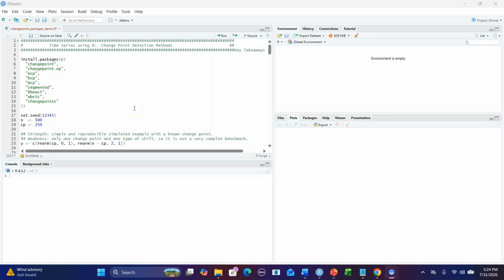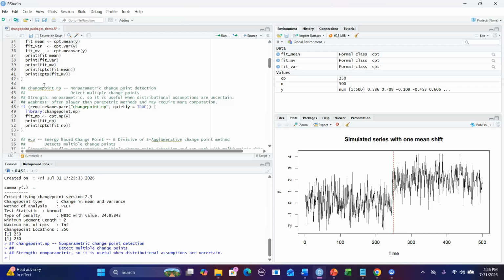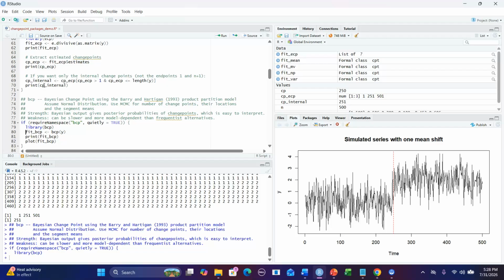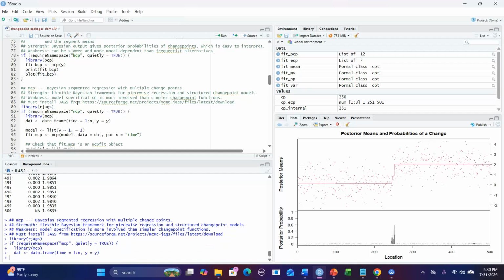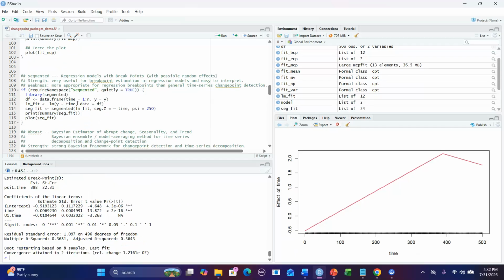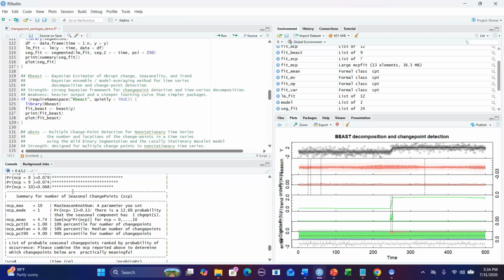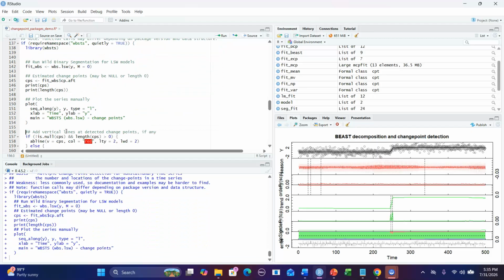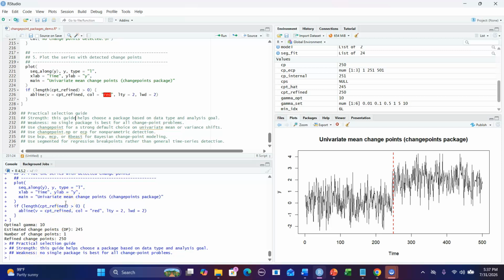Time Series using R Demonstration of Change Point Detection Methods#r#changepoints#timeseries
This video is a step by step demonstration of multiple change point detection methods for time series using R.  The R packages used in this video include:    changepoint, changepoint.np, ecp, bcp,mcp,segmented,
 Rbeast, wbsts, changepoints.